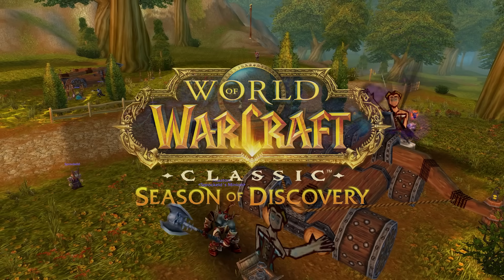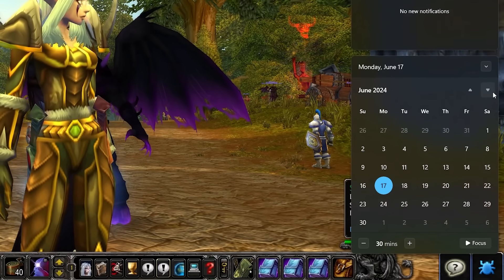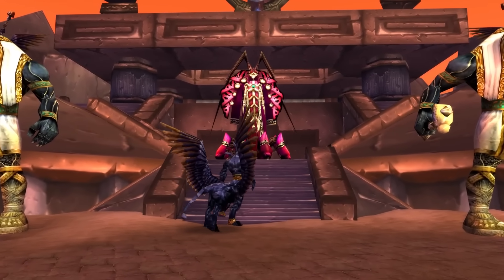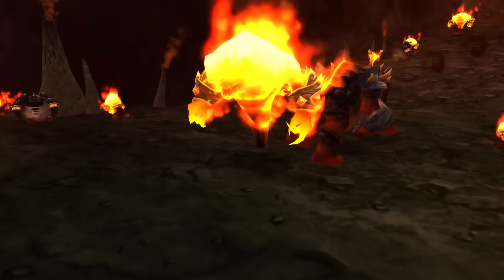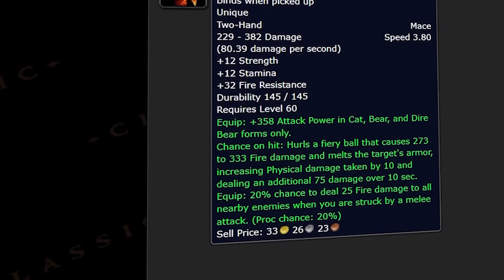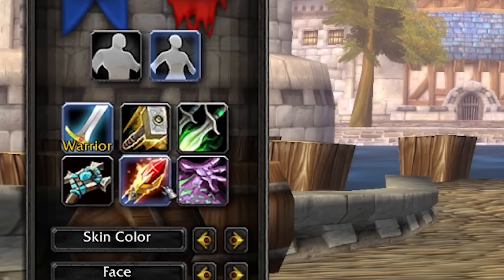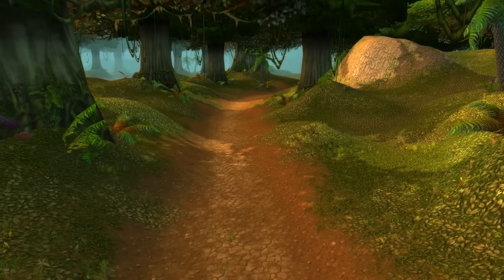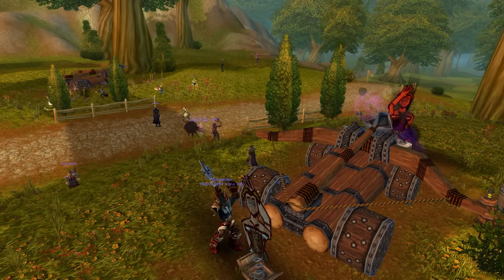Phase 4 FIRST LOOK! Hardmodes?! & TONS of Updates! | Season Of Discovery | Classic WoW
Phase 4 has hit the PTR and ive been delving through all the various changes to put them together here. Today's focus is going to be on the big feature changes of the Phase, and i'll cover classes a bit closer to launch as this PTR is expected to go on for a number of weeks where things will change.
Either way this is the Phase 4 FIRST LOOK! Hardmodes?! & TONS of Updates! | Season Of Discovery | Classic WoW